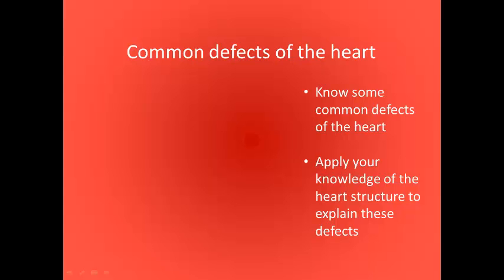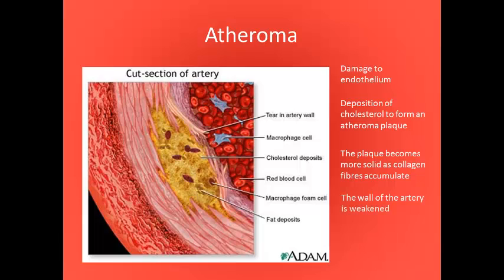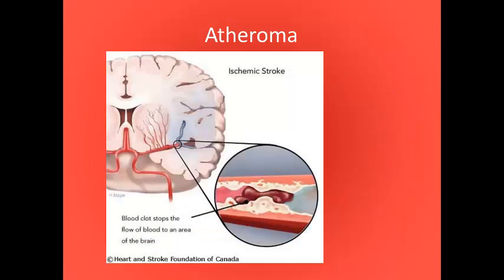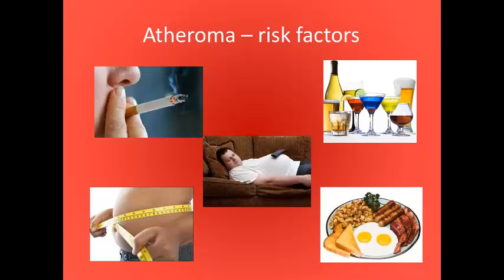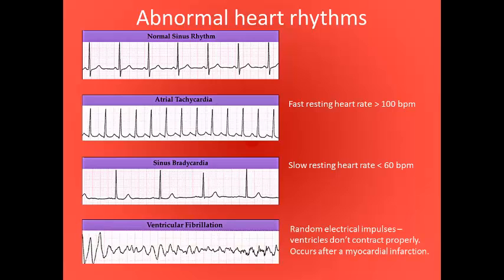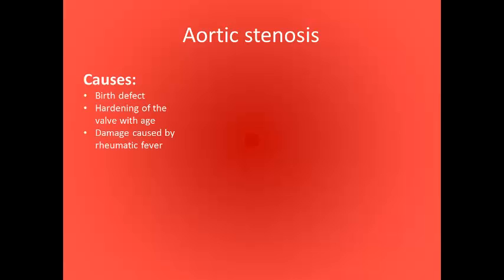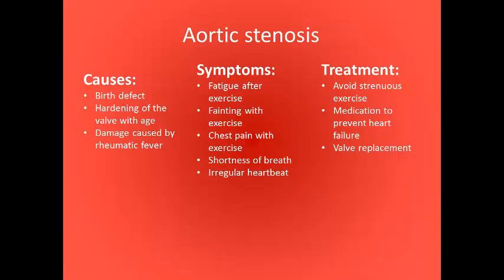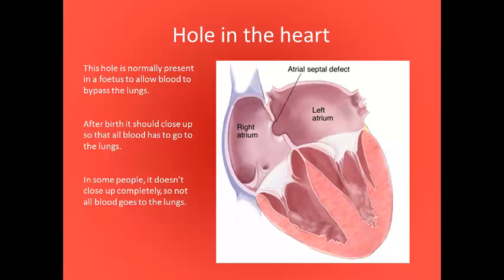Common defects of the heart